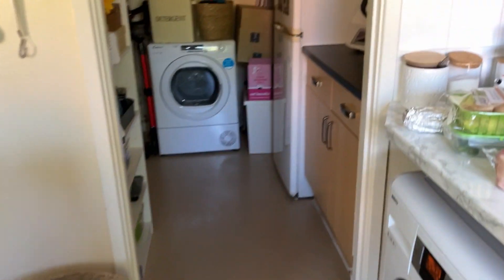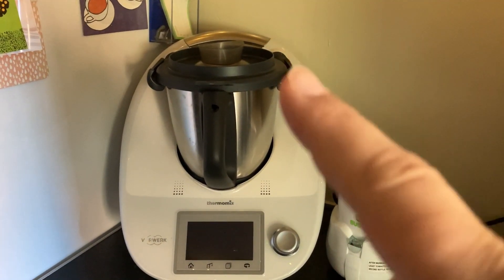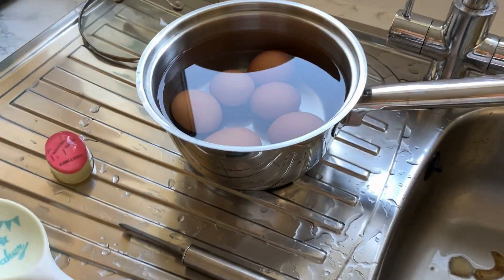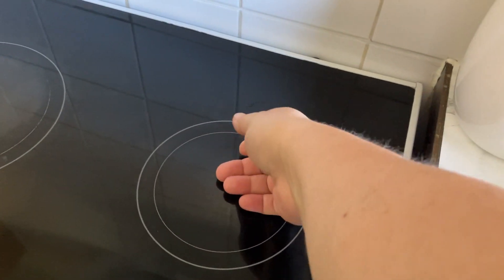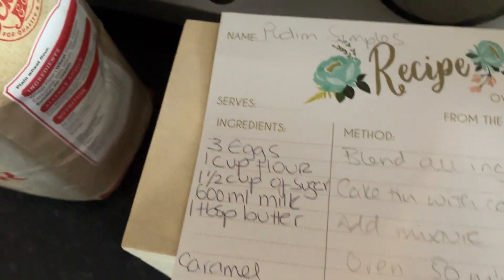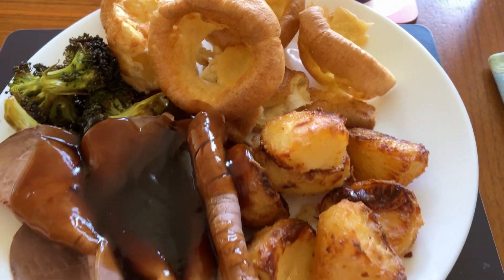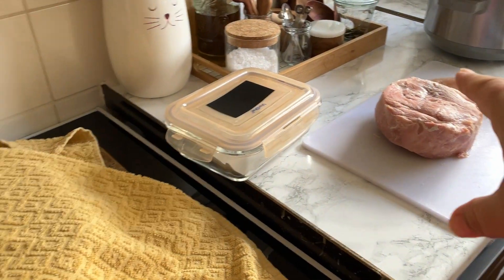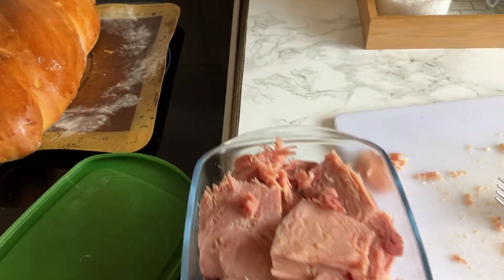Cooking up a storm! Making food to save time during the week 🧑‍🍳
Liliana

Vax carpet cleaner

4 in 1 gadget